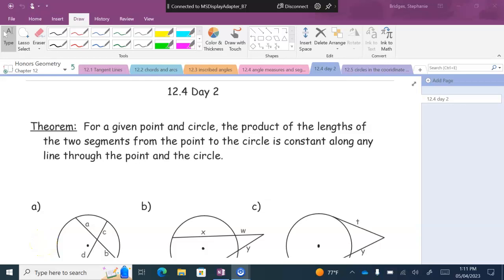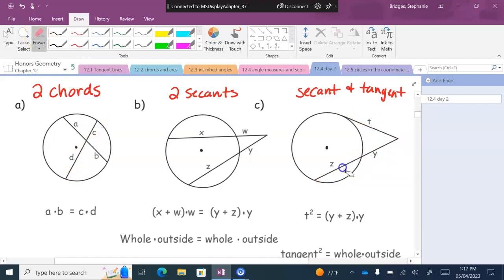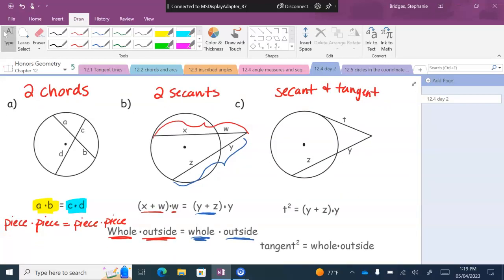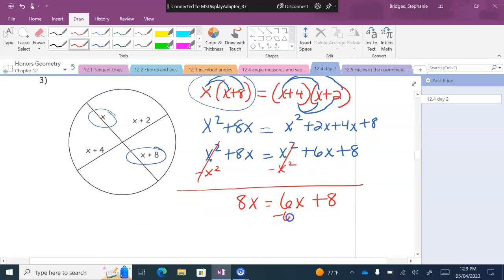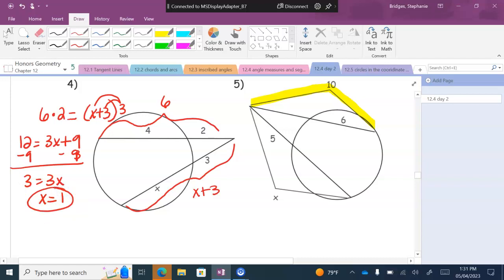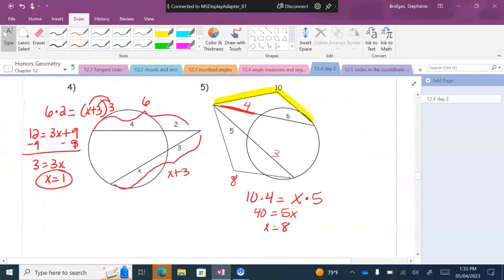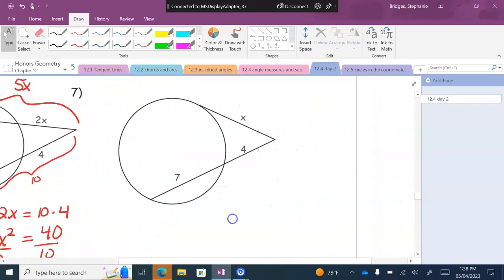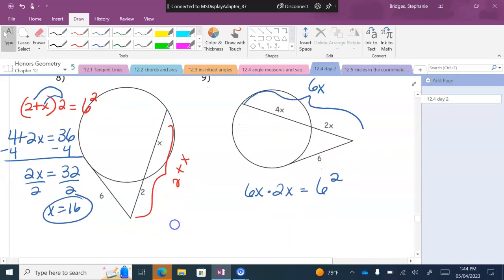12.4 day 2 class notes